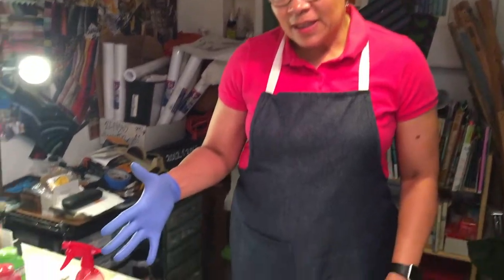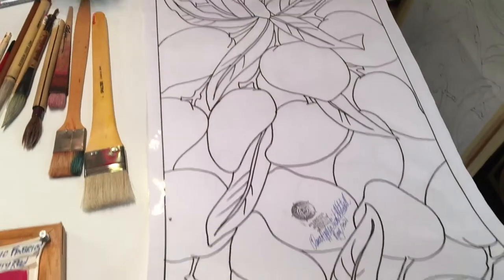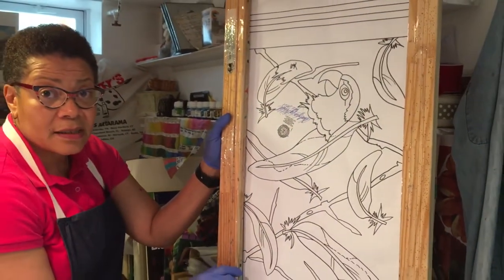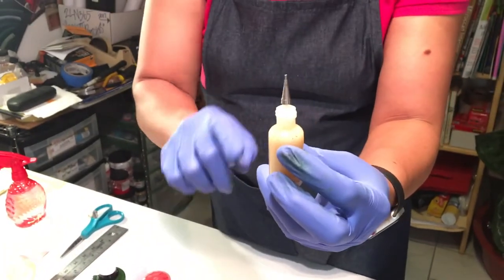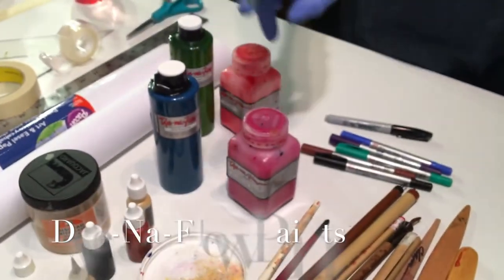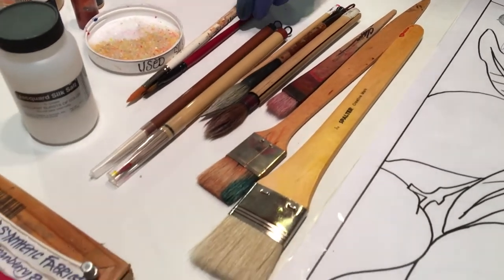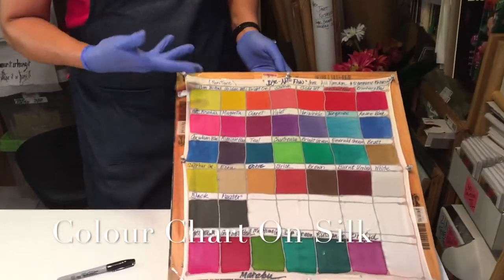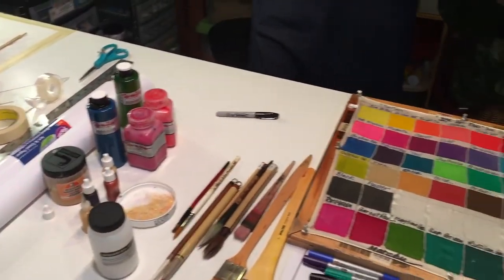Silk Painting Tools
Hi again! This is a video showing and explaining the tools one needs for the 'Gutta Serti' silk painting technique.

SILK PAINTING FOR BEGINNERS COURSE
This course is for anyone who would like to start silk painting. You will learn everything you need to get started as a silk painter, including four different silk painting techniques, flat wash, graded wash, blended wash, and watercolour.

Stream the course on Skillshare (sign up with this link and get the first month free!)-